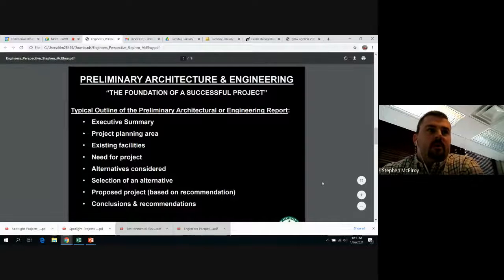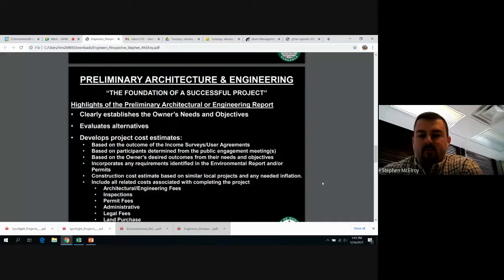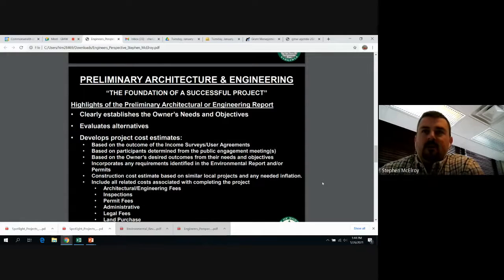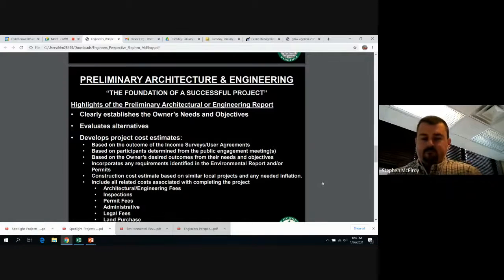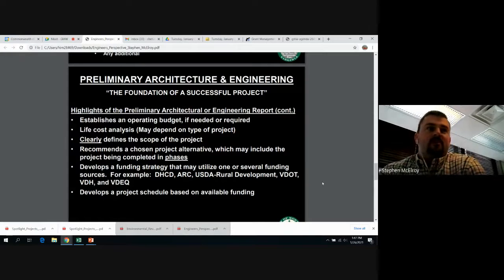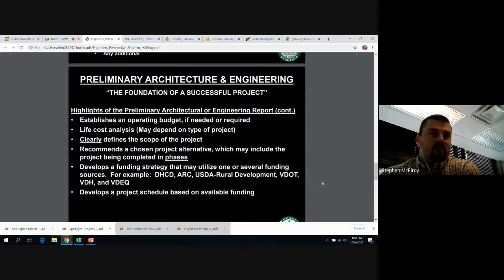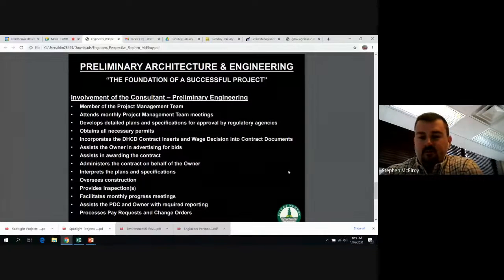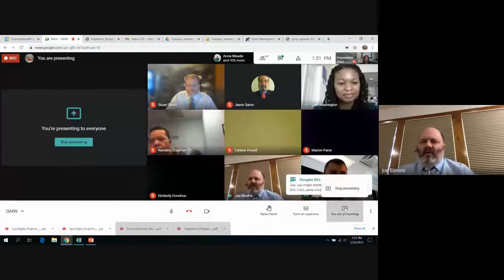Engineers Perspective, 2021 Grant Management Workshop